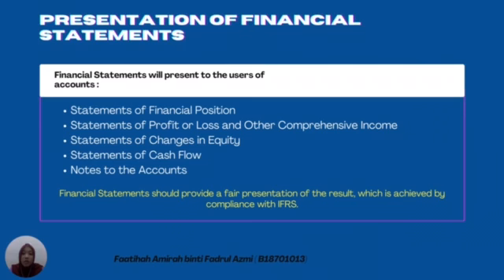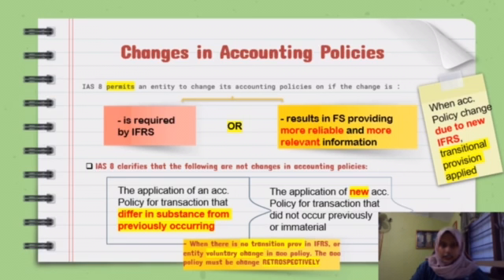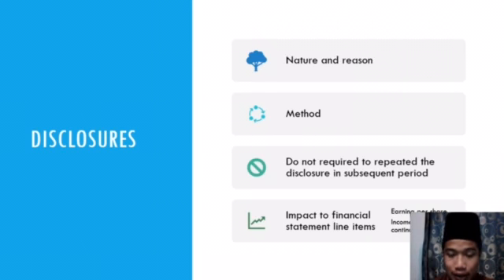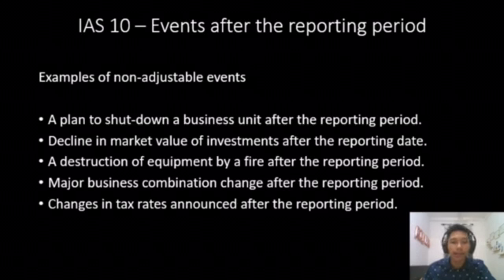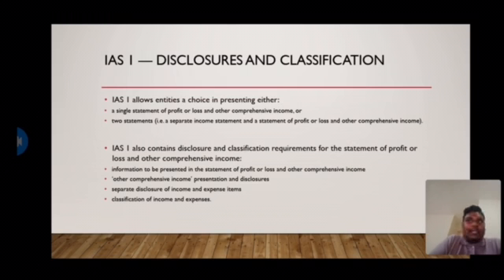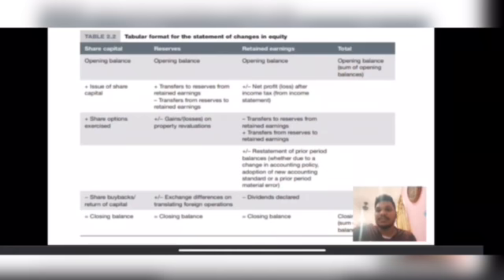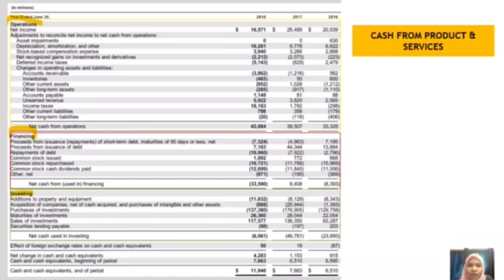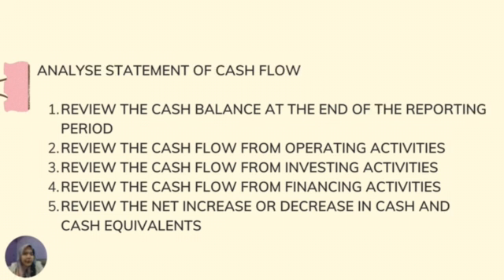FAR MODULE 2 CPA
PRESENTATION OF FINANCIAL STATEMENTS